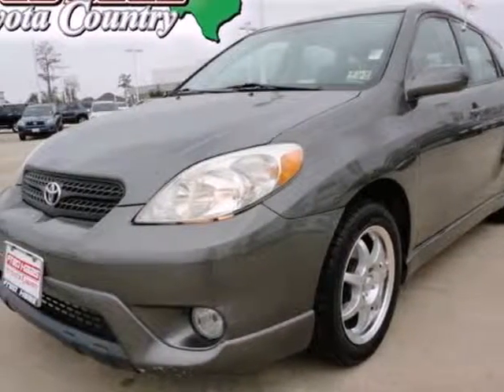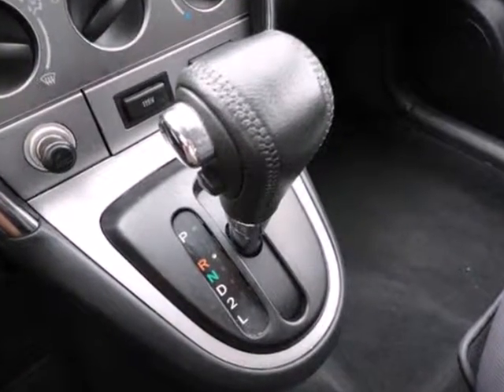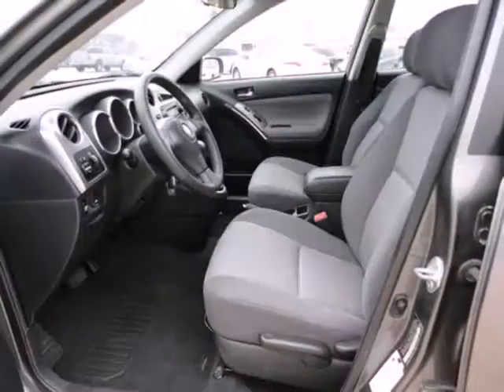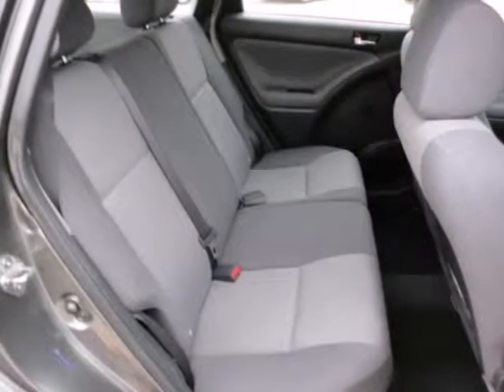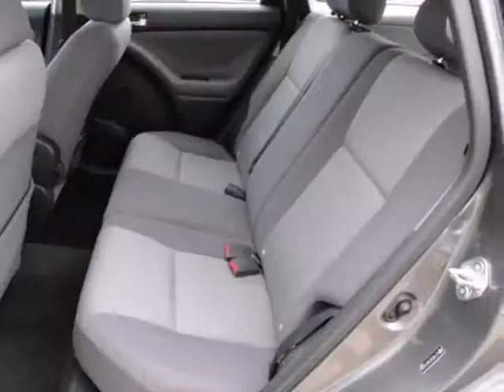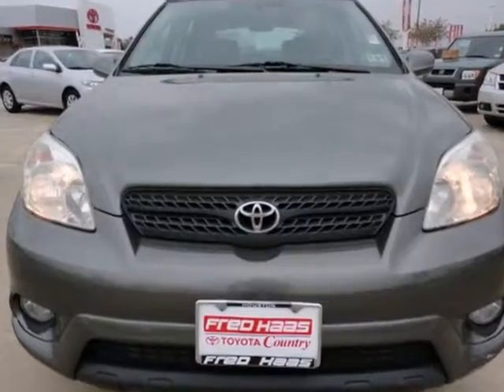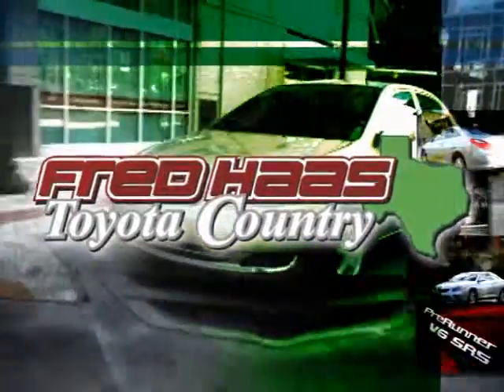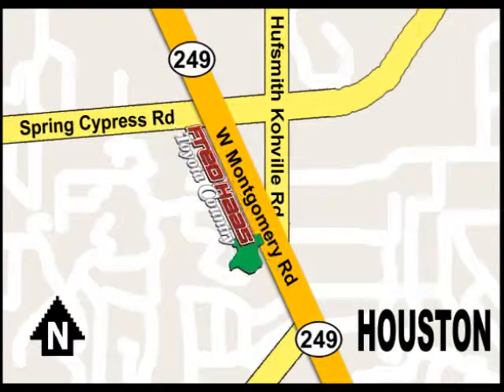2006 Toyota Matrix 6C565863T in Houston TX Bellaire, TX - SOLD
SOLD -                                                                                                                              If you are looking for real value on a great used car, Fred Haas Toyota Country invites you to come in and test drive this 2006 Toyota Matrix, stock# 6C565863T. We are conveniently located near Houston TX Bellaire, TX and known for our great selection, reliability and quality. Come take a look at this 2006 Toyota Matrix today.

22435 Tomball Parkway
Houston TX Bellaire TX, 77070